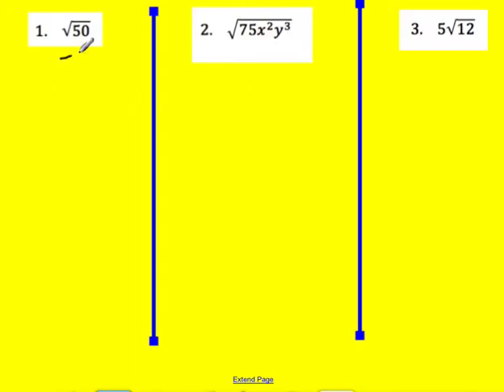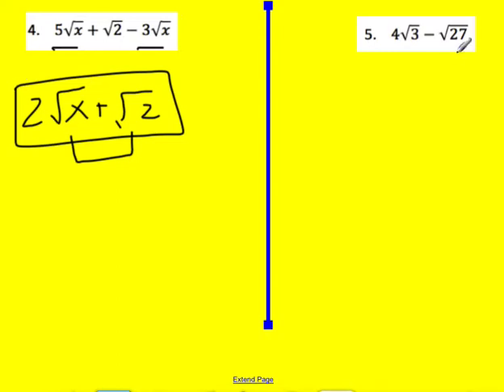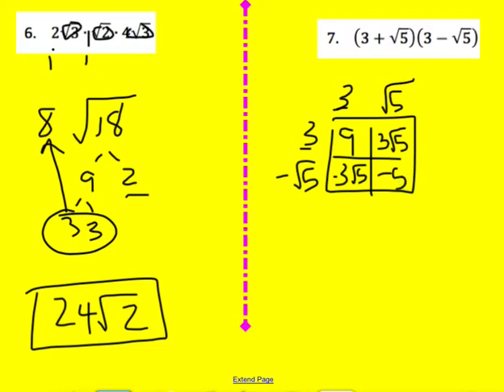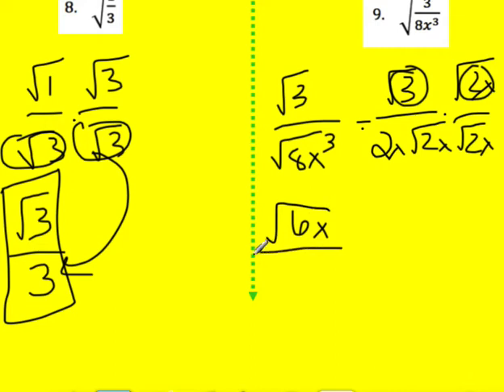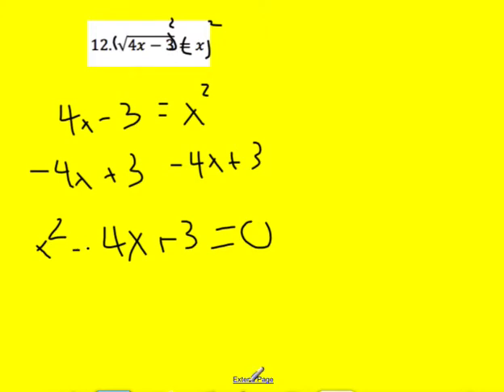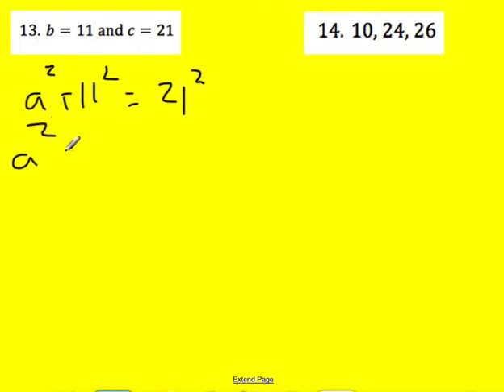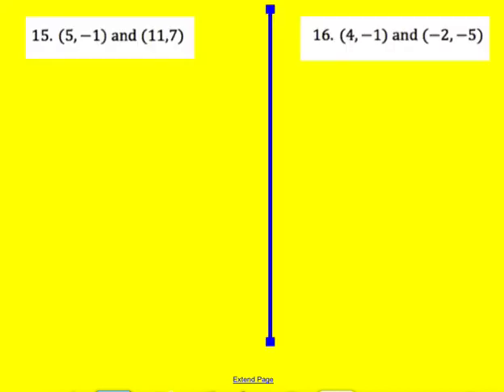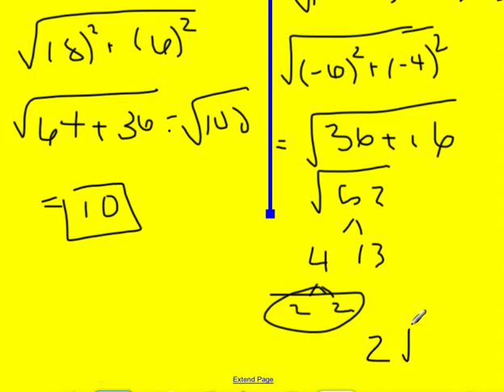Unit 8 Review